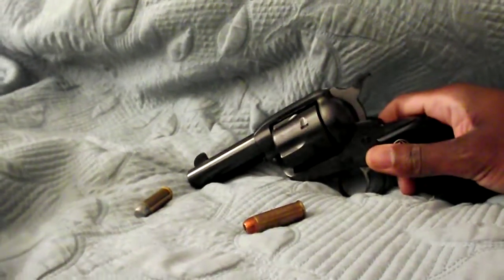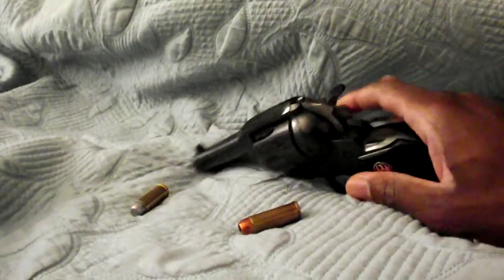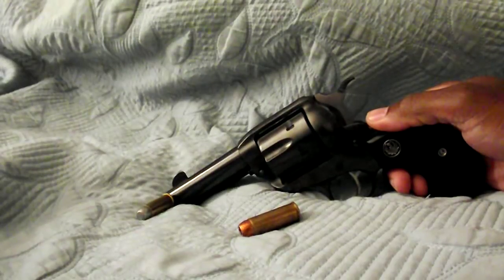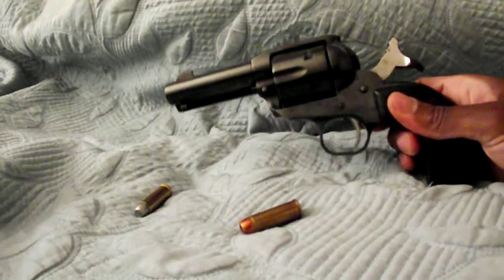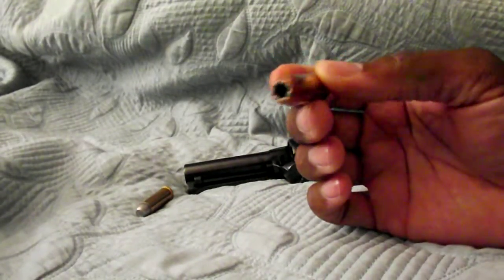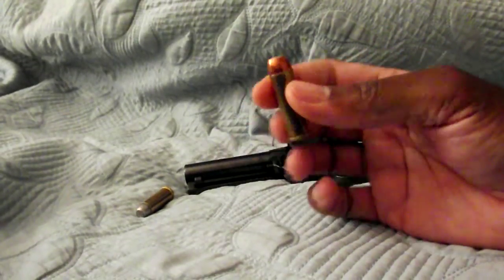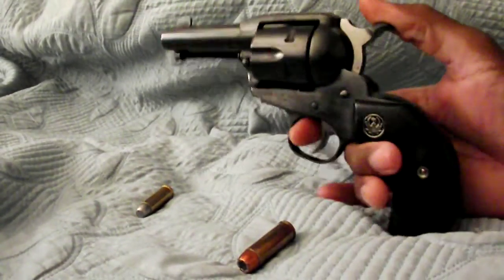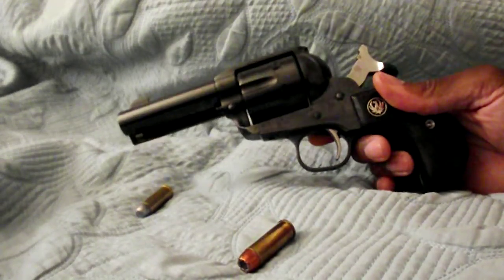Ruger New Vaquero Birdshead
My first impression; I haven't been to the range yet.